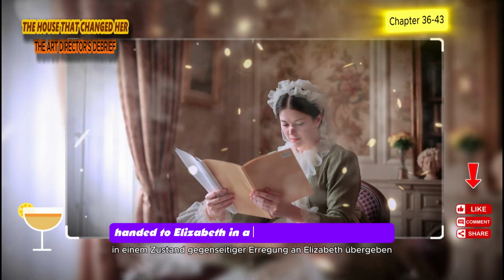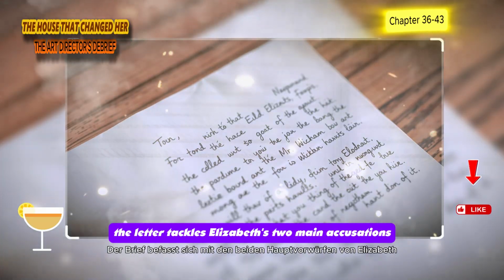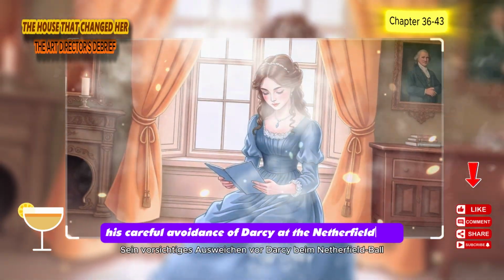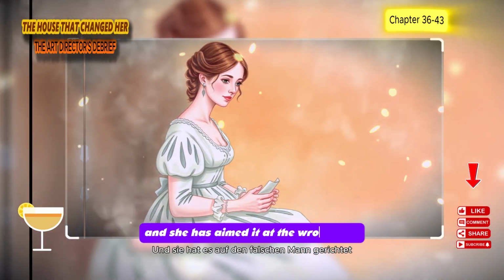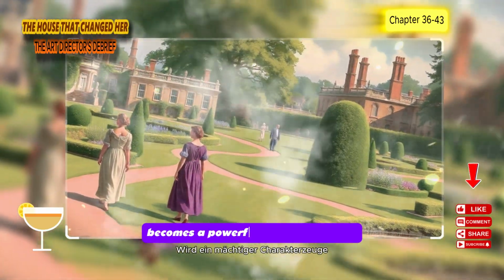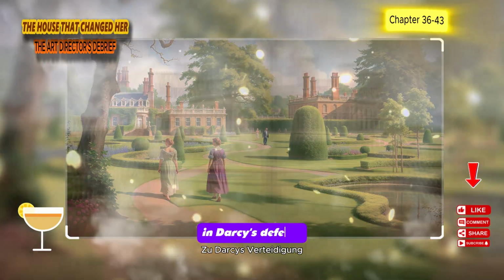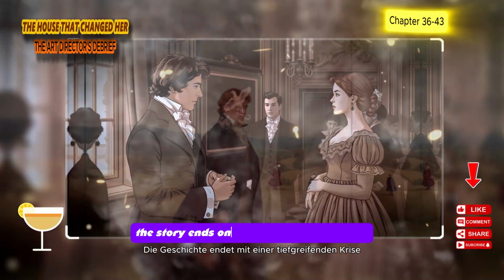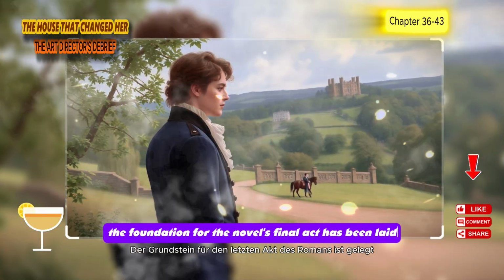The Art Director's Debrief #6: Pemberley, The House That Re-Wrote a Man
Welcome to The Art Director's Debrief. In episode #6, we witness the most significant transformation in Pride and Prejudice so far: the complete deconstruction of Elizabeth Bennet's prejudice.
Join me for a deep dive into Chapters 36-43. We'll analyze the profound impact of Darcy's letter, and explore the rich symbolism of Pemberley, the magnificent estate that serves as a true reflection of its master's character. We will examine how a new, gentler image of Mr. Darcy emerges, only to be shattered by devastating news from home. This is an analysis of how truth, environment, and crisis can reshape our most deeply held beliefs.
This deep dive is the perfect companion to our full audiobook reading of these chapters.
Love this story? Explore more heroes, mysteries, and "what ifs" in our other playlists!
Welcome to The Emotive Archive, a curated space where classic literature is reimagined as a multi-sensory artistic experience. We believe that the timeless stories which have shaped our world deserve more than just a simple reading. They deserve a gallery, a stage, a symphony of visuals and sound that allows their deepest emotional currents to surface. Here, every classic story is a key to unlocking the library of the human heart.
This archive was born from a simple question: What if listening to a classic novel felt like walking through a museum? In a digital world filled with static audiobook recordings, we saw an opportunity to create something different. We wanted to build a sanctuary for old souls and curious minds, a place where the profound narration of a story is thoughtfully paired with a visual world that enhances its atmosphere, symbolism, and power.
As an Art Director, my process for every video is a labor of love and meticulous curation. It begins with a brilliant, unabridged public domain audiobook. From there, I delve into the annals of art history to select a collection of paintings, illustrations, and imagery that resonate with the chapter's specific mood—from the haunting shadows of a Gothic castle to the sun-drenched pastels of a Regency-era romance. Every image is a deliberate choice, every transition is a thoughtful brushstroke, and every subtitle is designed to be a seamless part of the artistic whole. This is where literature is artfully directed.
The Emotive Archive is for those who seek to not just hear a story, but to truly feel it. It is for the student of English literature, the lover of fine art, the seeker of a quiet, beautiful escape, and anyone who believes in the enduring power of a well-told tale. Whether you're here for the intellectual stimulation of "Gothic & Grandeur" or the comforting charm of "Wit & Whimsy," you have found your community.
Thank you for joining me on this journey. Let's turn the page together and discover the emotions waiting within.
Do you enjoy our stories? Thank you for reading
─── « ⋅ ✒️ ATTRIBUTION & CREDITS ⋅ » ───
• 📖 Original Literary Work: Pride and Prejudice by Jane Austen (Public Domain).
• 🎨 Artistic Production: All visuals and narration in this video are original artistic interpretations, created using AI tools under the direction of the host. This video is a transformative work designed for commentary and educational purposes.
The literary text referenced in this analysis is in the public domain.
However, this video production itself—including the unique curation of visuals, original analysis, sound design, and editing—is a new, transformative work.
Re-uploading of this video in whole or in part is strictly prohibited.